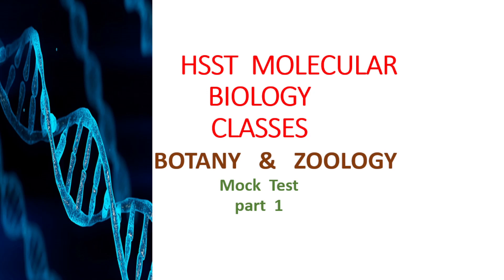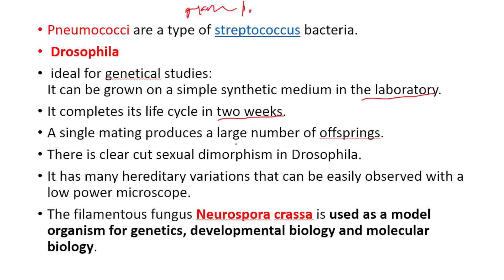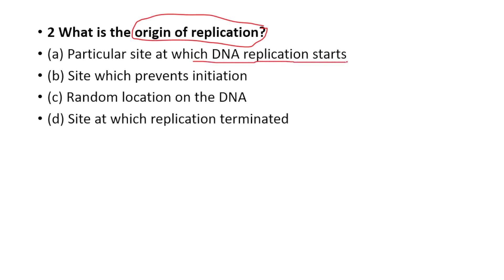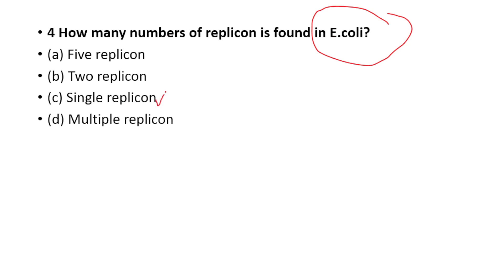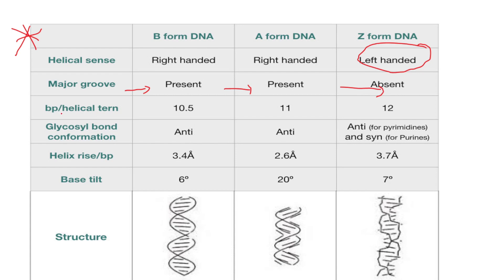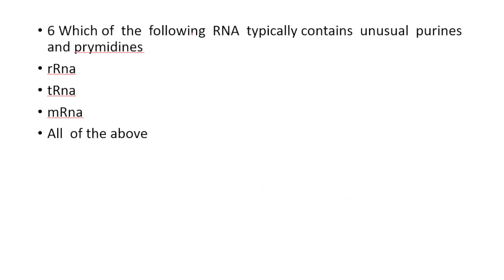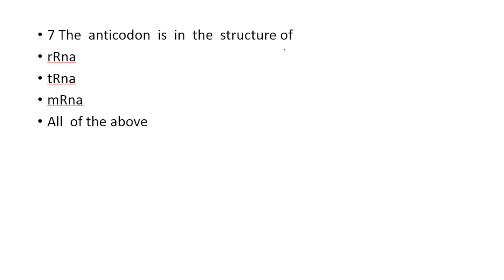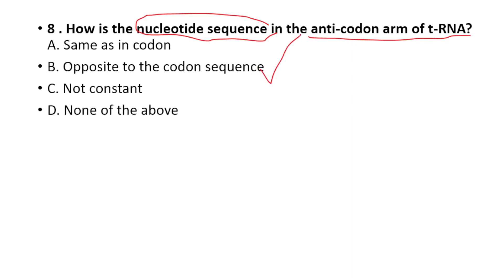HSST EXAM MOLECULAR BIOLOGY MOCK TEST PART 1